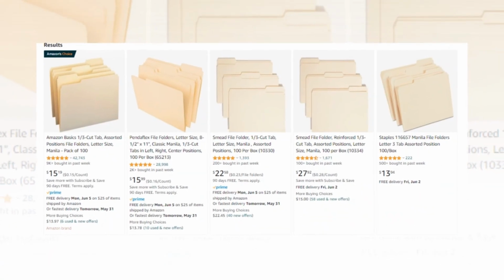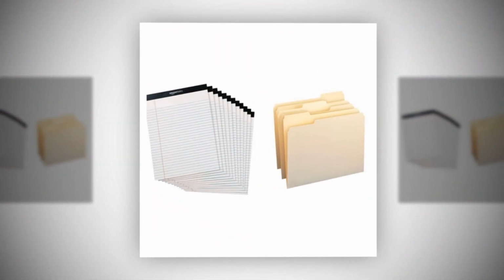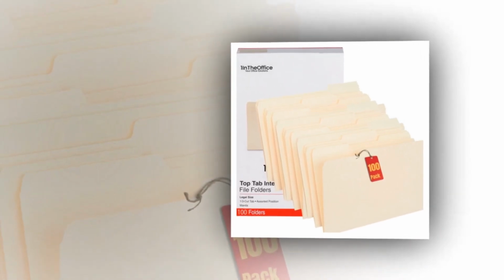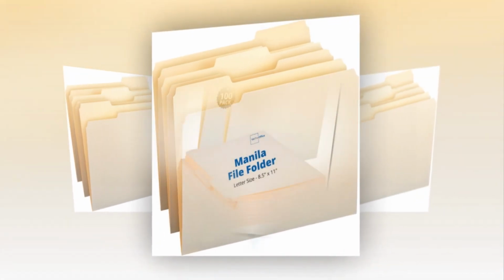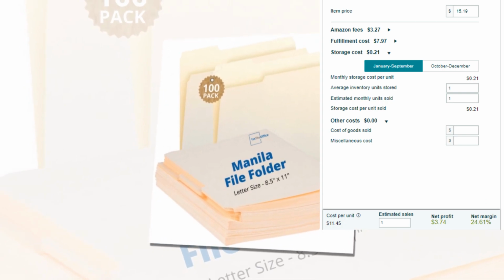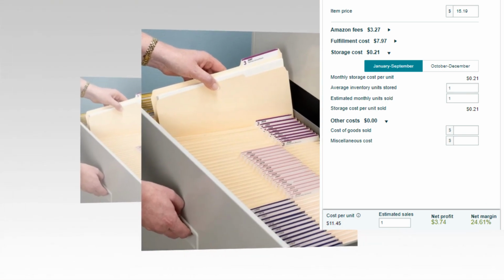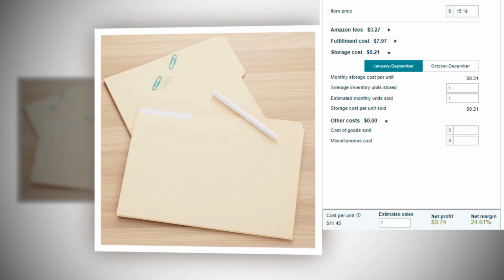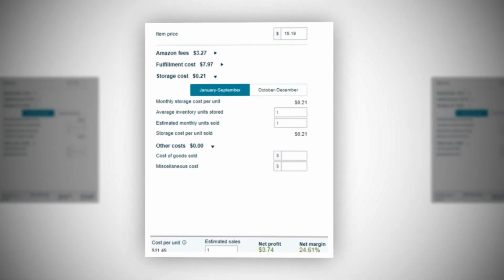today's amazon winning products 2023 || amazon product research 2023